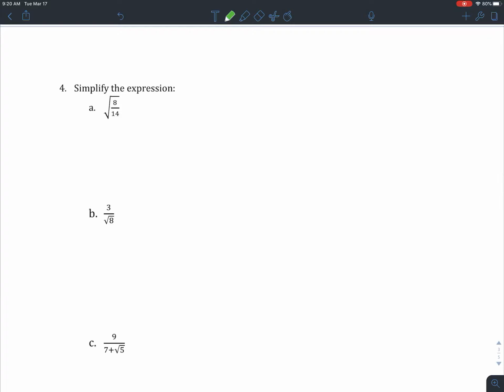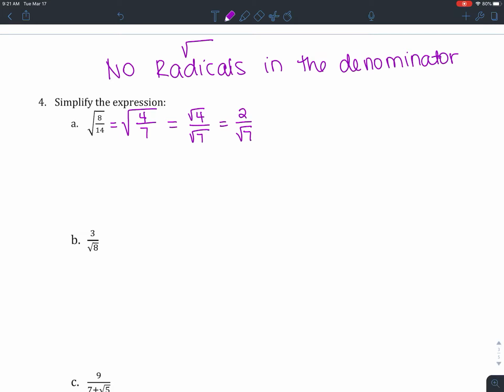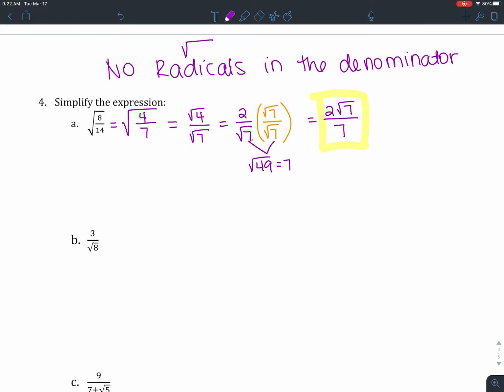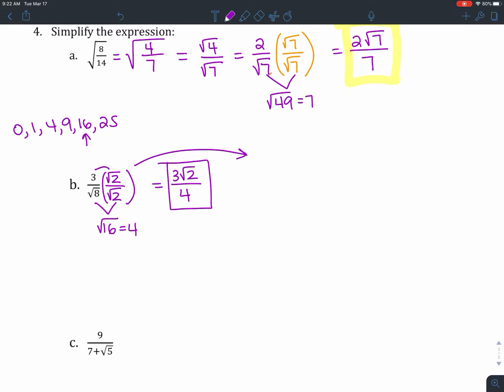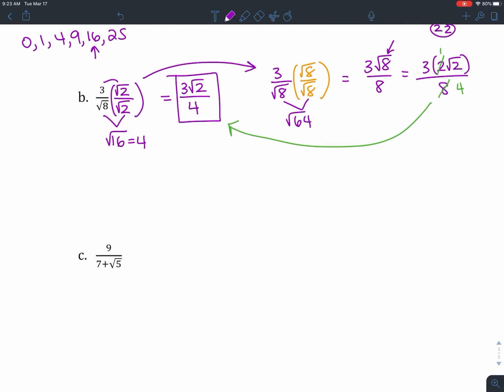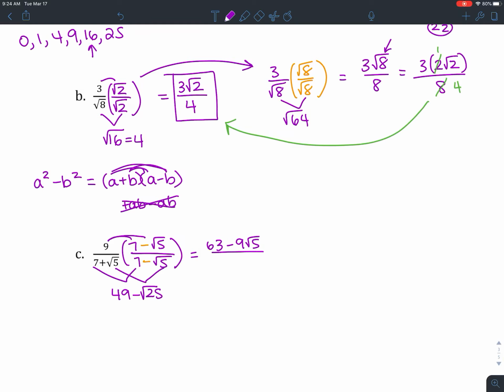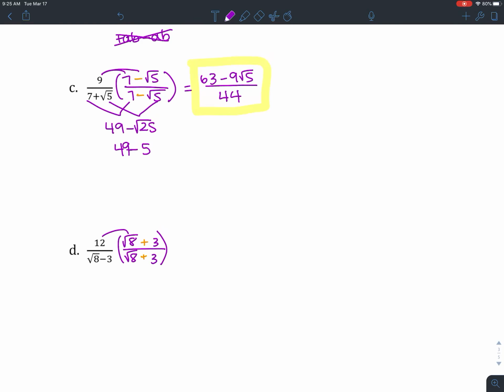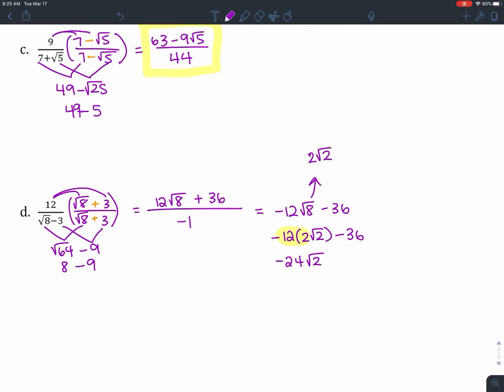Ch 10 Review Page 3